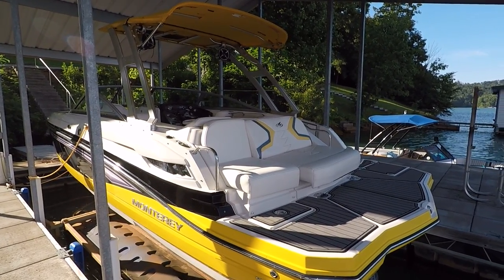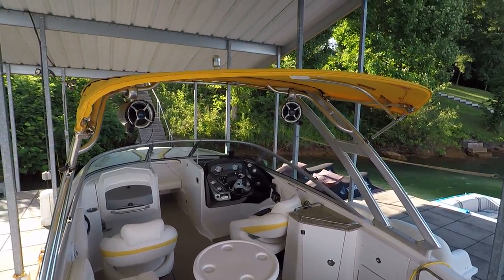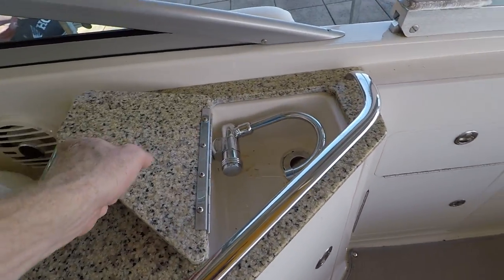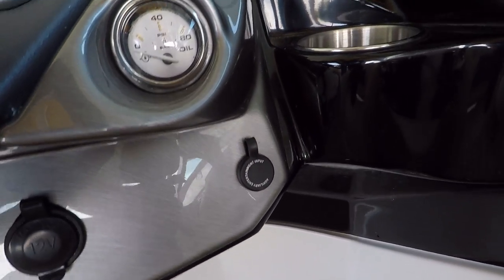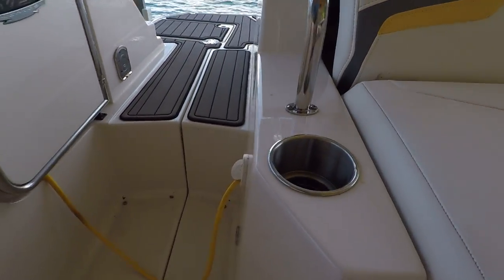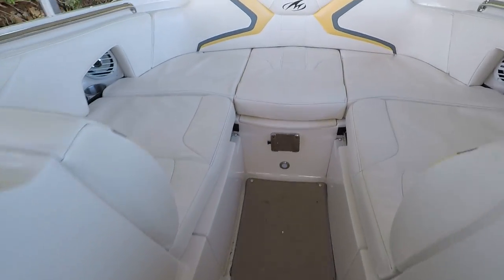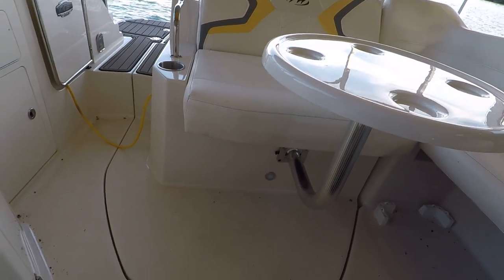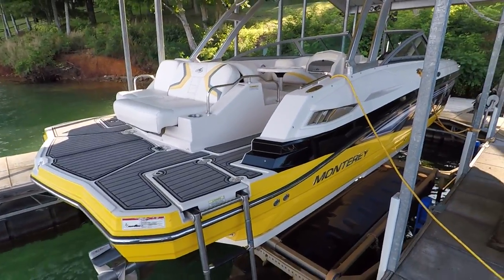2011 Monterey M3 Sport Boat For Sale on Norris Lake Tennessee - SOLD!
This 2011 Monterey M3 Sport Boat For Sale on Norris Lake TN is equipped with a 5.7L Volvo Penta 300 Gi Fuel Injected Inboard/Outboard Engine with Dual Prop Outdrive and features a rating for 11 Persons, an Enclosed Head Compartment, a Large Sea-Deck Covered Swim Platform with a Built-In Water Toy Storage Compartment Accessible from the Platform, a Large Powered Convertible Rear Facing Seat/Sun Lounge, Powered Engine Hatch, Wakeboard Tower w/Dual Tower Mount Bimini Tops, Cockpit and Bow Covers, Removable Lounge Table, Snap-In Carpeting, Dual Batteries with Battery Switch, Versatile Bow Seating with Filler Cushion, Docking Lights, & More!
SOLD!